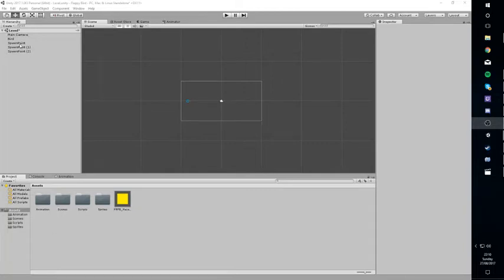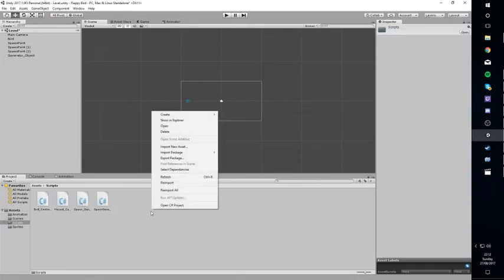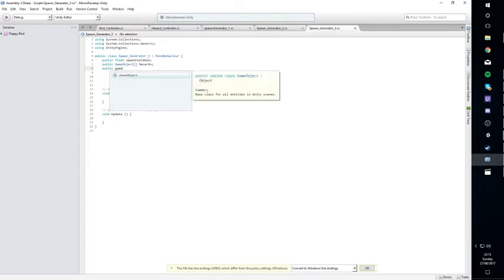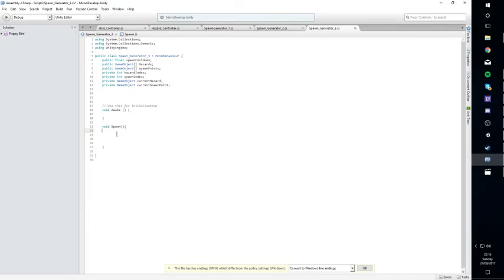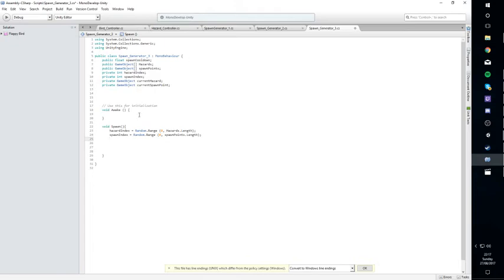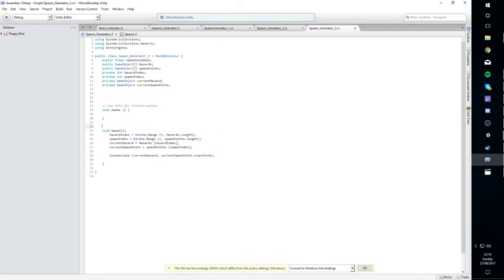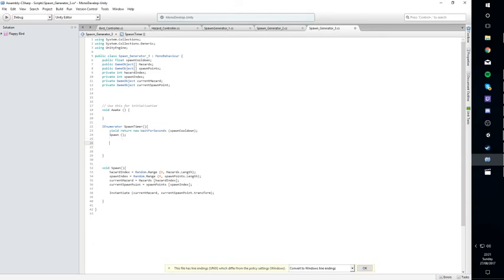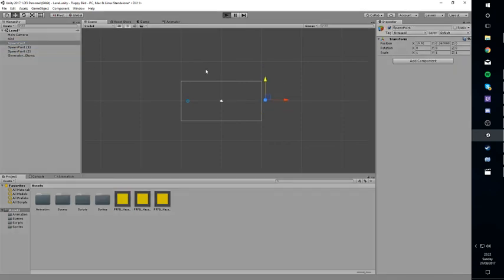Spawn Generator C